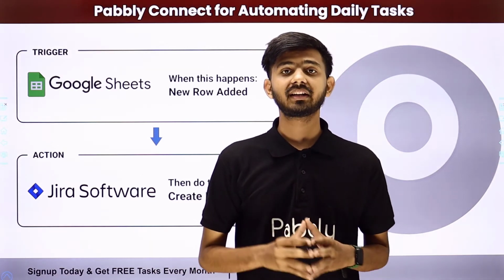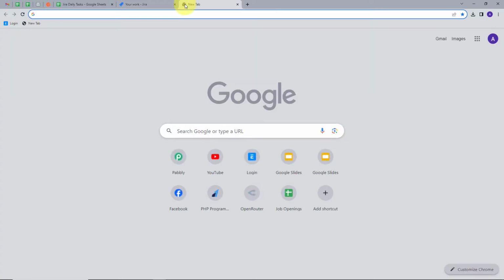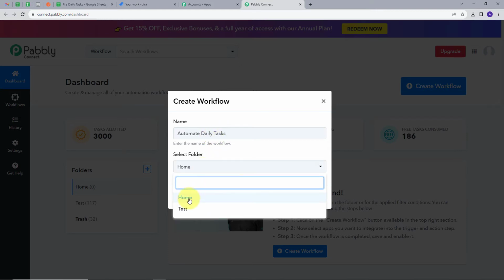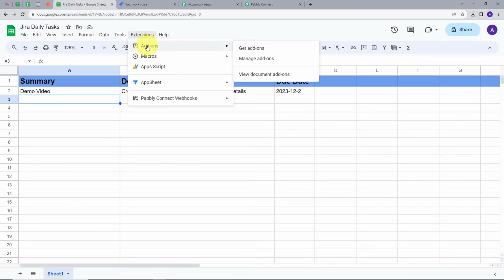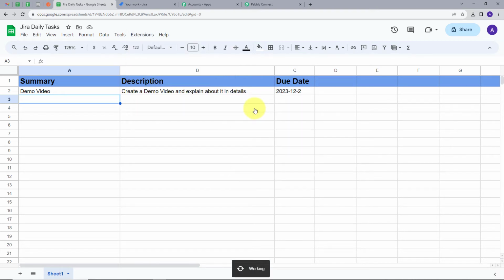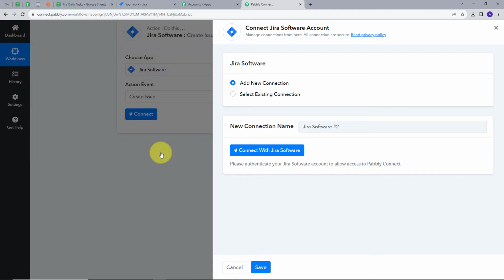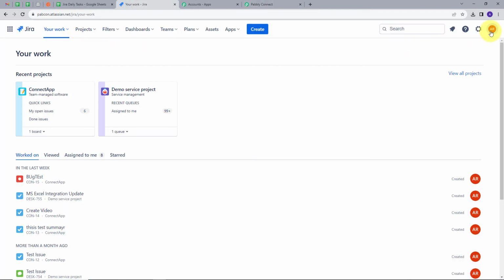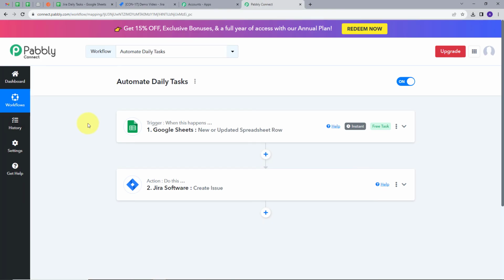Pabbly Connect for Automating Daily Tasks | Google Sheets to Jira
In this tutorial, we'll explore the power of Pabbly Connect for automating daily tasks, focusing on integrating Google Sheets with Jira. Pabbly Connect simplifies complex workflows by seamlessly connecting different applications, making it an ideal tool for streamlining your daily tasks.

Discover how to leverage Pabbly Connect to automate processes between Google Sheets and Jira. Whether you're updating Jira issues, managing tasks, or handling data in Google Sheets, this integration enhances your productivity and efficiency.

Say goodbye to manual processes and hello to a more automated and streamlined workflow.

1. Automation: Pabbly Connect offers automation capabilities that can help you automate mundane and repetitive tasks. This allows you to save time, money and resources.

2. Integration: Pabbly Connect provides a wide range of integrations so that you can connect different web services with each other. This helps you to create smarter workflow processes and make your business more efficient.

3. Security: Pabbly Connect takes security seriously and provides an industry-standard security system to protect your data and applications.

4. Scalability: Pabbly Connect is highly scalable and allows you to easily add new applications and services to your workflow.

 5. Cost-effective: Pabbly Connect is cost-effective and provides plans for different business sizes.